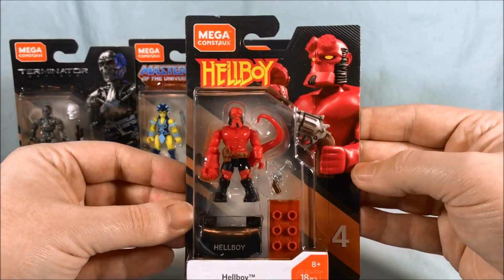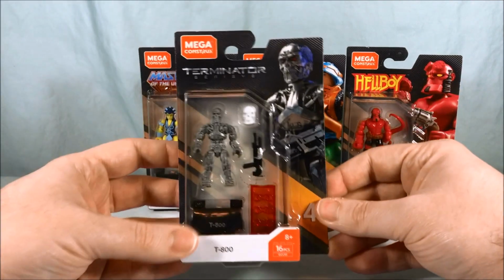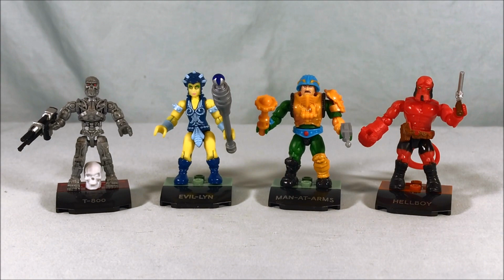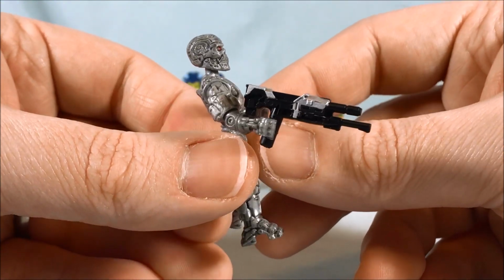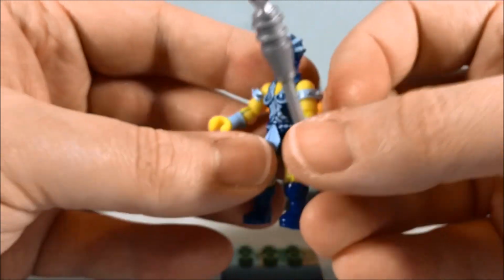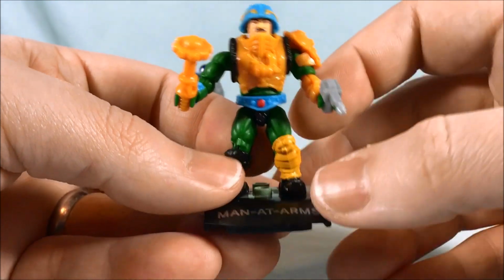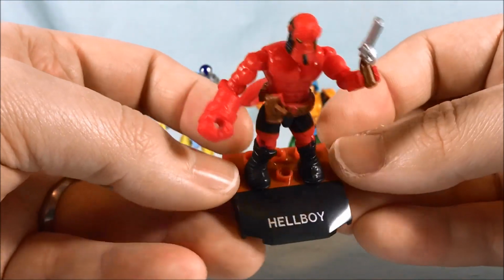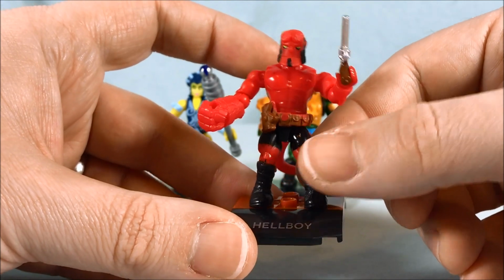Mega Construx Heroes Wave 4 - T-800, Evil-Lyn, Man At Arms & Hellboy Review